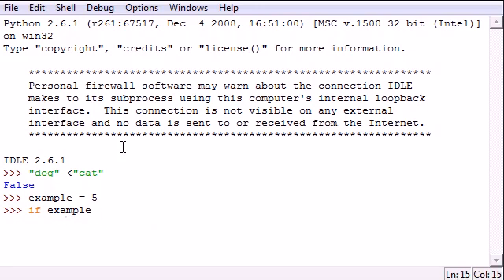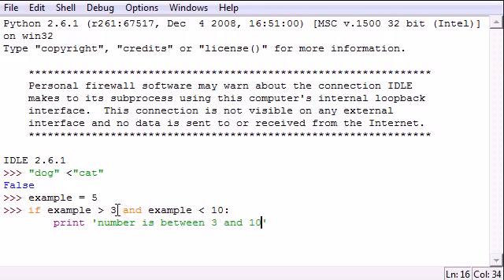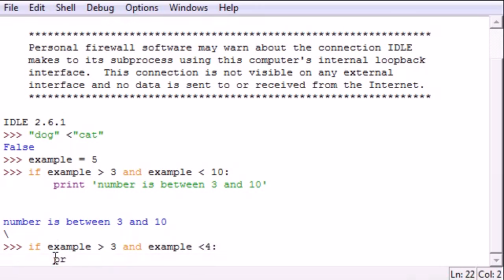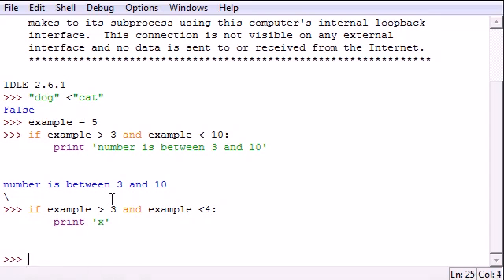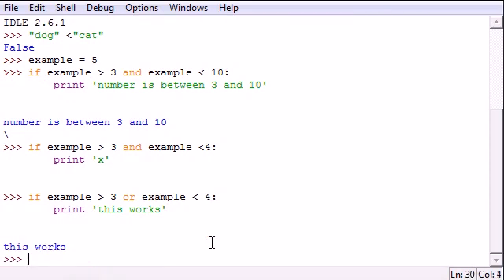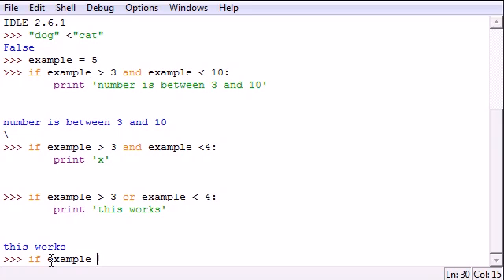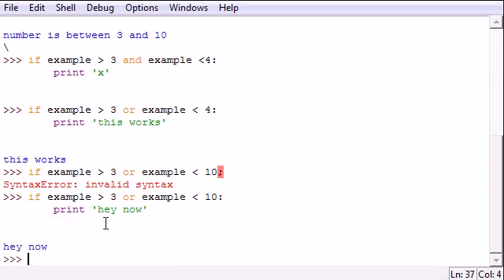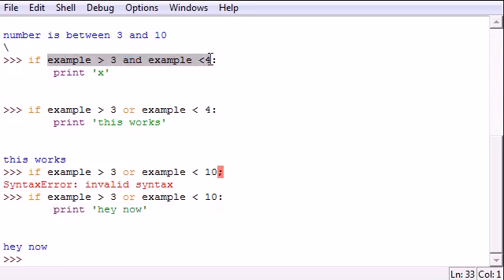Python Programming Tutorial – 24 – And and Or